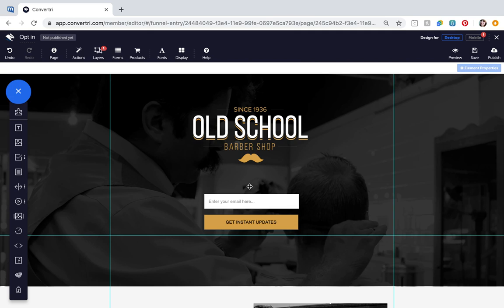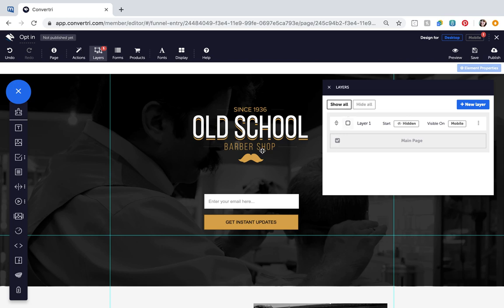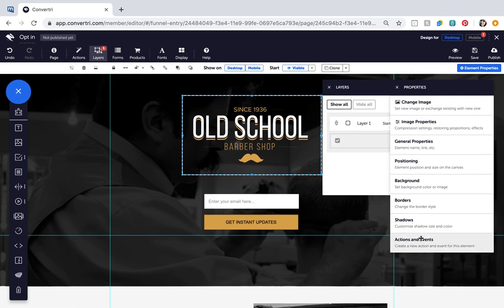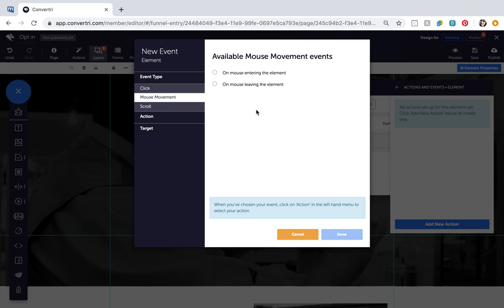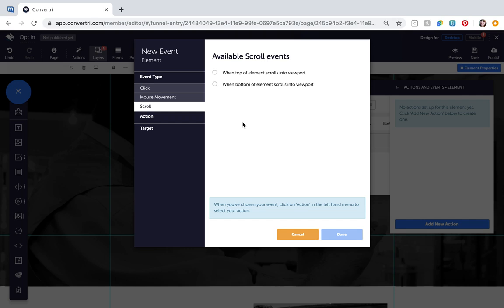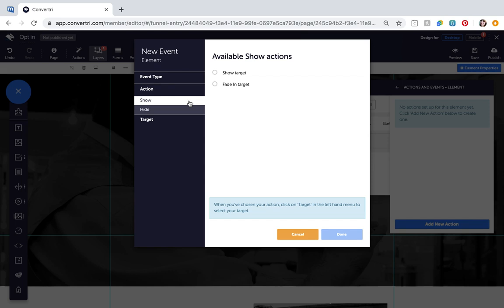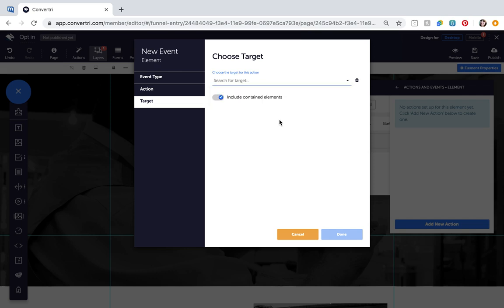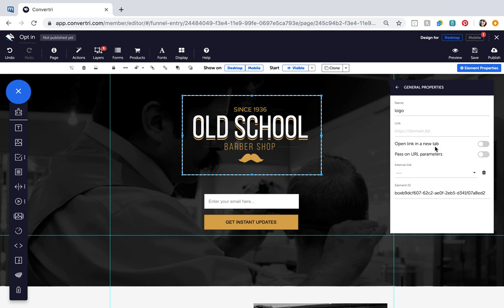Convertri The World's Fastest Funnel Builder Training Actions and Events Overview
Convertri The World's Faster Funnel Builder 2019 Review and $997 Copywriting Academy Bonus -Check here the review

So what is Convertri and why it is called The World’s Fastest Funnel Builder
There are many page builders available on the market today but Convertri is by far second to none in speed. Convertri is a sales funnel builder focused on page speed, with over 105,000,000 (yes, 105 million) pages thatserved a community of online entrepreneurs powered by its accelerated page technology and mobile-specific editor as reasons to ask: why use anything else?

Aiming to overtake the industry leader as platform of choice for entrepreneurs and small businesses, Convertri boasts an intuitive, drag-and-drop page builder suitable for novices and experts, as well as third-party integrations, a vast template library and deep-dive customization options that makes it easy to market any product or service — from digital product sales, business coaching to cat food.

Pages Load Quick (Blisteringly, Actually)
Everyone hates buffering and loading. In fact, in today’s fast pacing 79% of users who are dissatisfied with page performance are less likely to buy from a site. And Google indicates page speed is one of the signals used by its algorithm to rank pages: John Meuller, Senior Webmaster Trends Analyst at Google, has defined the magic number as just two seconds.

Luckily, the average Convertri page loads in just 0.9 seconds — compared to its next competitor, Clickfunnels, which is also a great platform but slower, whose page speeds range between 3 and 7 seconds.
Faster load speeds mean faster conversions, more sales, and bigger profits as we all marketers and entrepreneurs want to encounter on a daily basis. But it’s also quick to build a sales funnel in Convertri, with a very fast subdomain set up and huge range of templates available to users, you can have a new site online and selling in less than 30 seconds which seems to be out of this world but still real with Convertri.

Flexible, Powerful, Mobile Ready
Convertri’s page editor puts users first. Drag and drop elements onto a canvas with total freedom if you want, or prebuilt layouts for a helping hand. Forms are simple, using third party integrations or in-built email notifications to collect leads, but powerful enough to go under the hood and set up pre-filled text and segmentation options.
And when mobile sales counts for a total of 50% of e-commerce revenue in the United States, looking good on mobile is more important than ever. Convertri doesn’t squeeze your desktop page onto a smaller screen — it offers full mobile customization, with a native editor that reflows (rearranging and reqrouping is so 2015) your pages but only as a suggestion, leaving the final version up to you.

Browse our reviews, special offers and bonuses for marketers, entrepreneurs, freelancers, home business owners and professionals worldwide!

convertri, convertri 2019
convertri 2019 review
convertri review
fastest funnel builder
funnel builder

wpcrafter
clickfunnels alternatives
alternative to clickfunnels
sell Your Service
sell
beaver funnels

best funnel builder - funnel builder - the best funnel builder to use

best funnel builder - clickfunnels alternative | best funnel builder software

So stick with me  as we dive deep to uncover the best funnel builder  and the best sales funnel software that the market has to offer...  Find out how to create a sales funnel that makes money on autopilot.
Best Sales Funnel Software, how to build a sales funnel fast
Automated sales funnel software is important to close the sales as it helps to priortize and convert leads in to sales
best sales funnel builder!

ShopMarketingApps.com is dedicated to curate the best deals from the market and you need to be aware that know that we will receive a commission payment if you click on any of our links and in the video description and make a purchase which will help us to continue serving you!